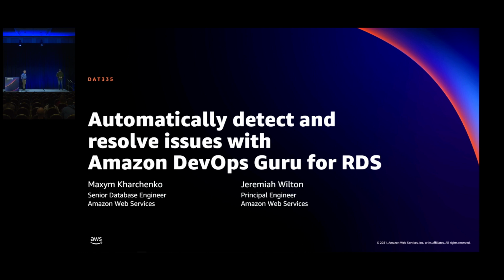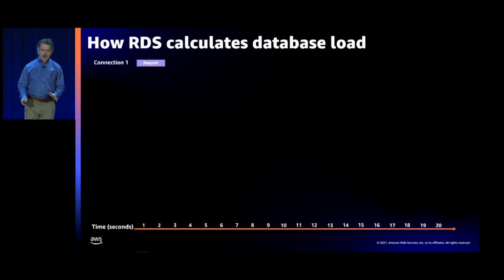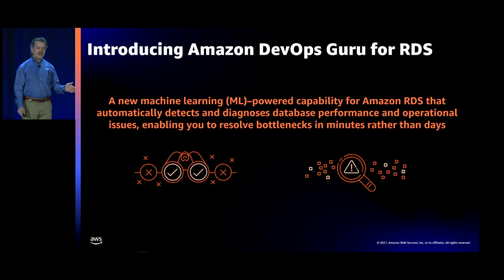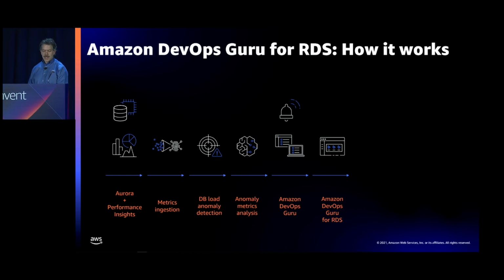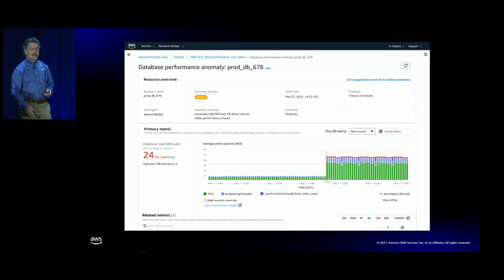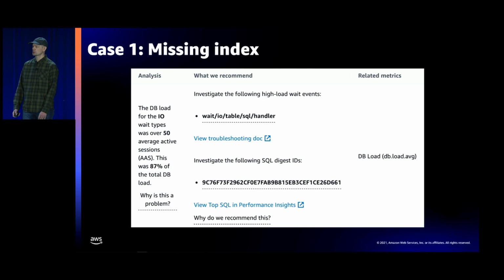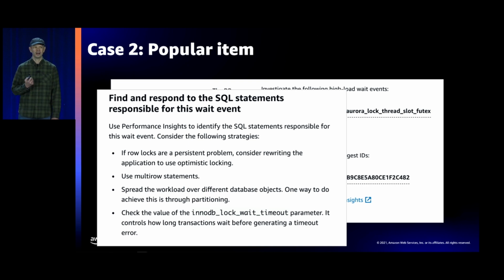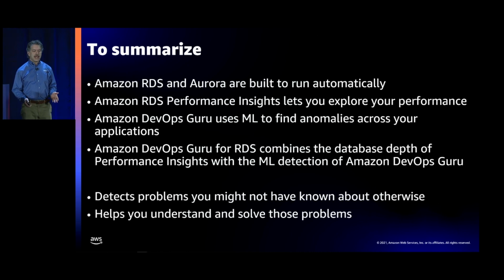AWS re:Invent 2021 -{New Launch} Automatically detect and resolve issues with Amazon DevOps Guru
Amazon Aurora is a MySQL- and PostgreSQL-compatible relational database managed service with the speed, reliability, and availability of commercial databases at one-tenth the cost. Amazon DevOps Guru is a developer operations service powered by machine learning (ML) that makes it easy to improve an application’s operational performance and availability. Available today, Amazon DevOps Guru for RDS allows developers to automatically detect, diagnose, and remediate relational database performance and operational issues in minutes. In this session, dive into the new capability and see how DevOps Guru for RDS leverages ML to identify and analyze a wide range of issues, such as overutilization of resources, misbehavior of SQL queries, and more.